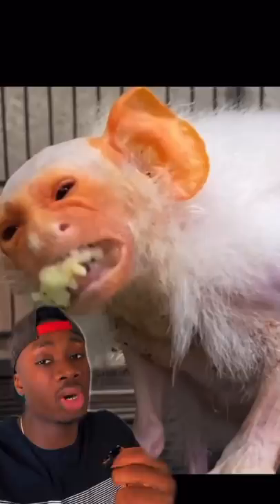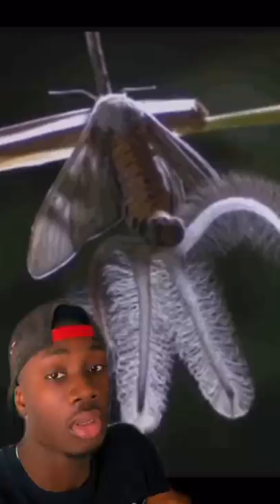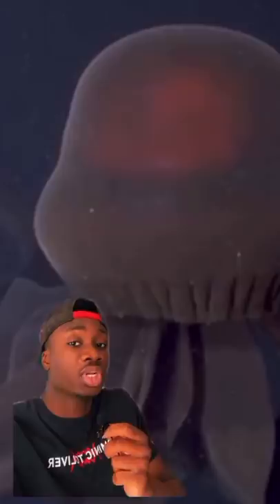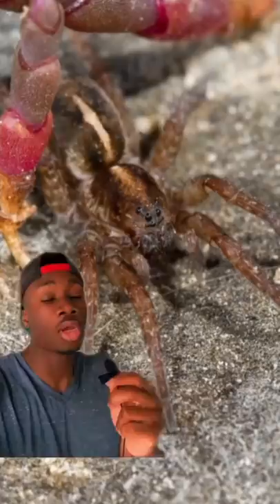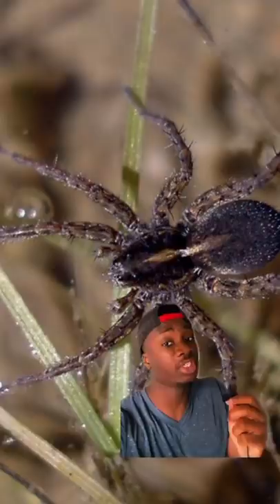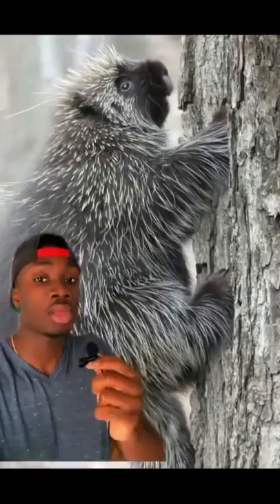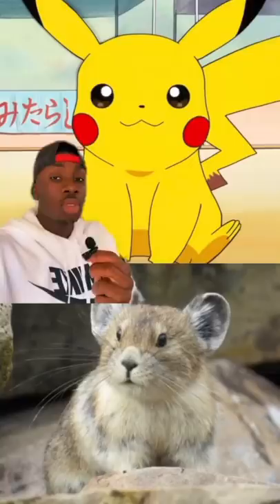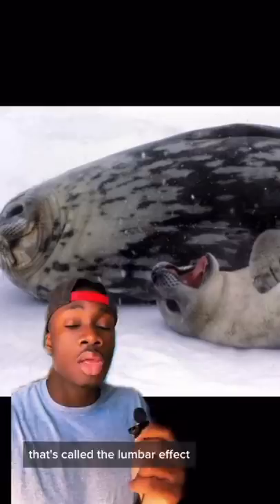When Reality’s Weirder Than Fiction….